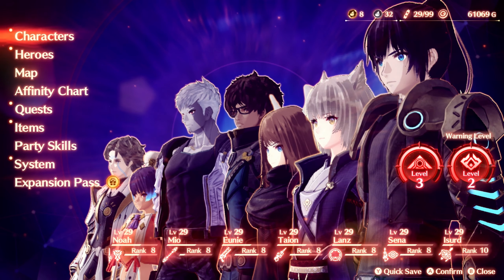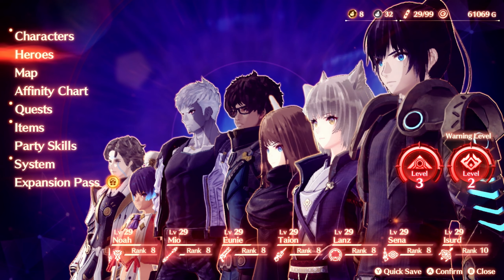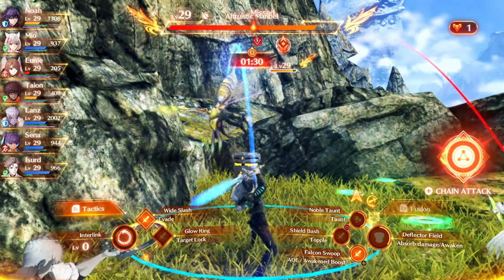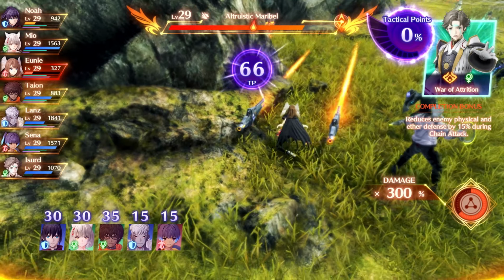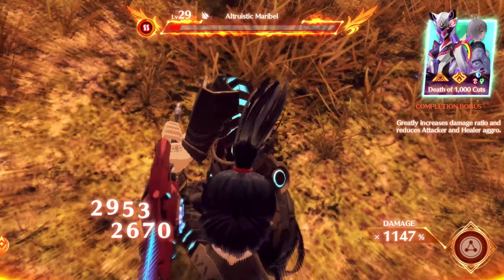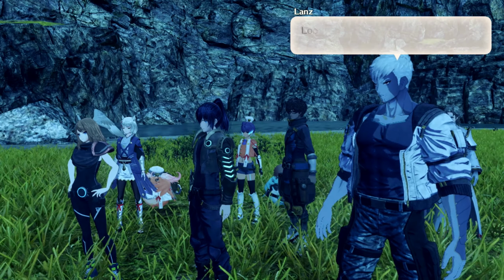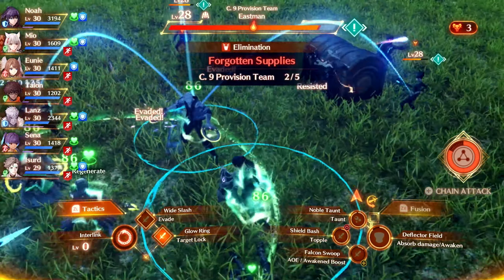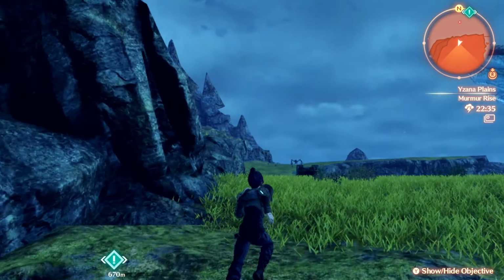The Zelda like Rock - Xenoblade Chronicles 3 #17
Mostly just some Colony 9 sidequests, also I went to go check on a glitch spot from the 1.0 release, it's still there. Gotta love oversights like this.